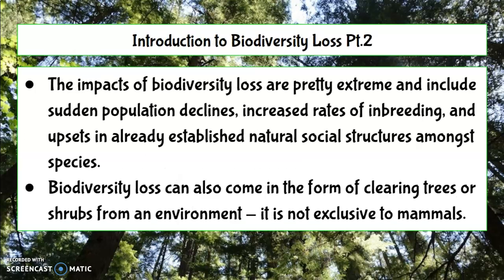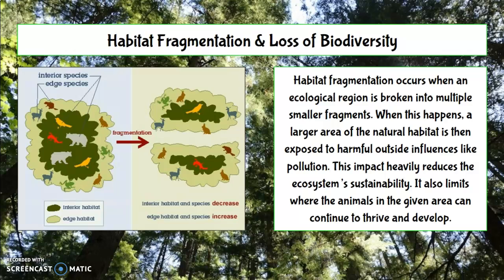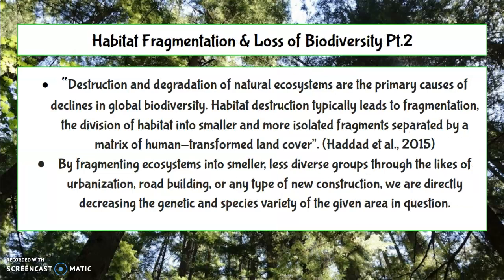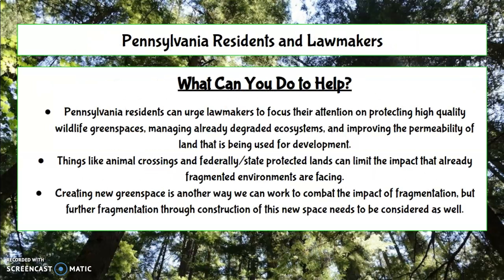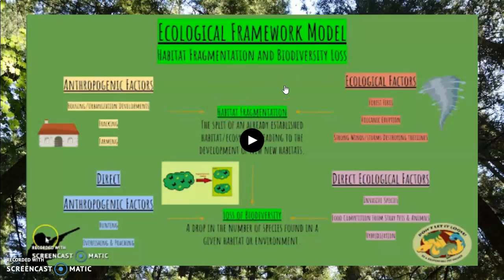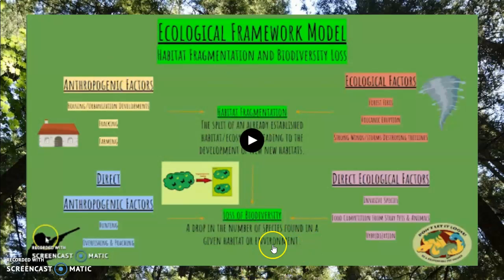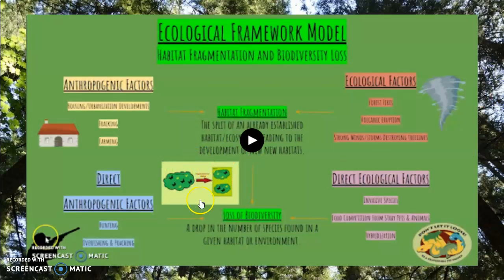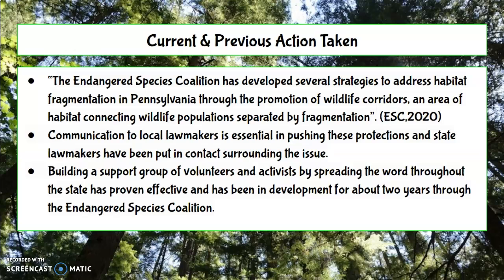Habitat Fragmentation & Loss of Biodiversity